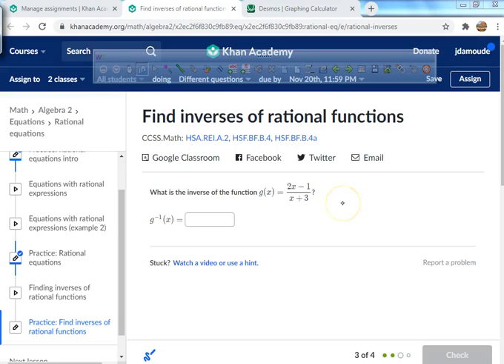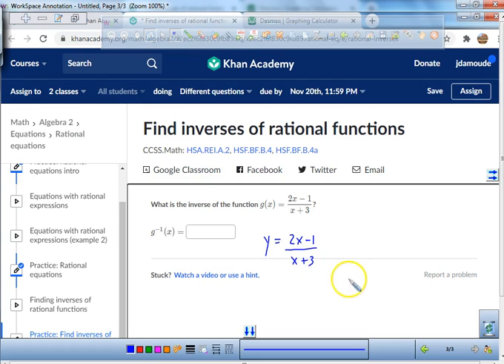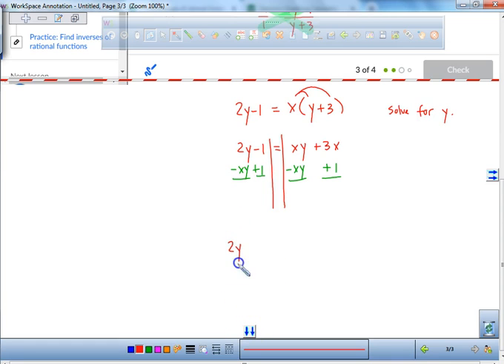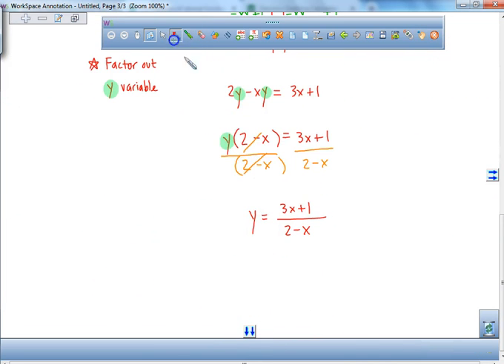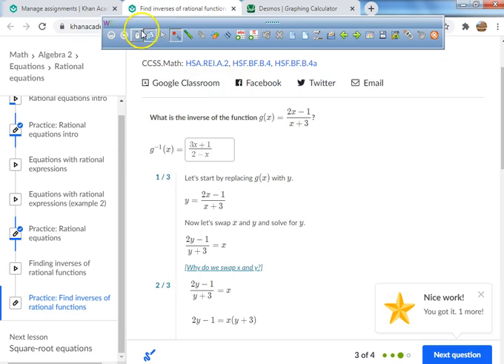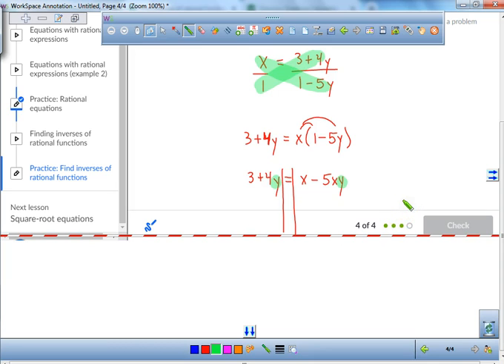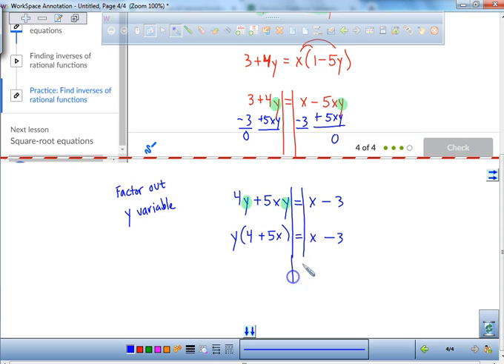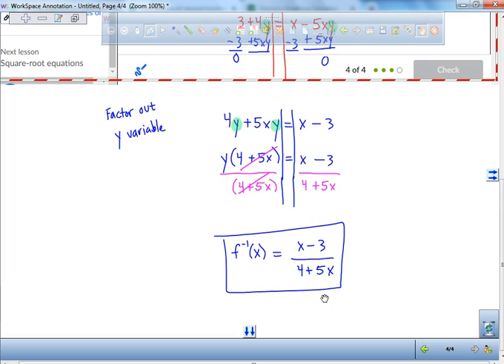KA Inverses of Rational Functions